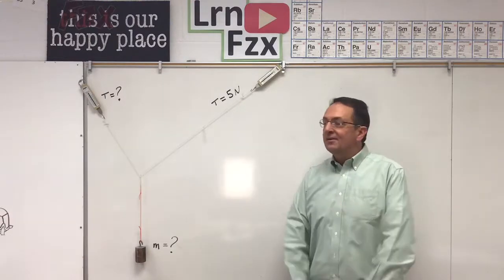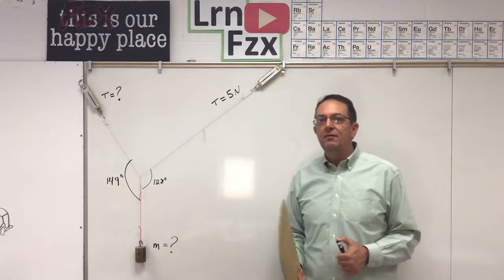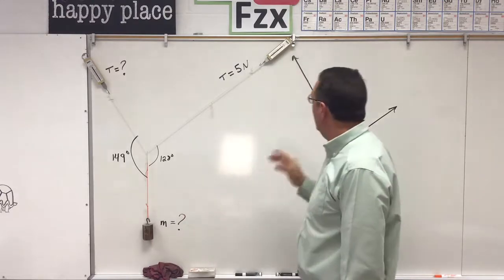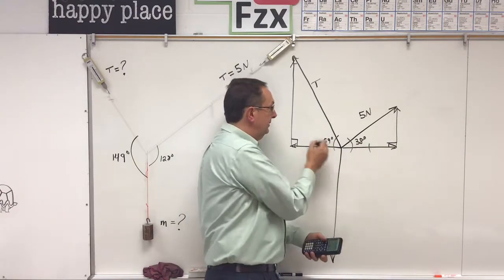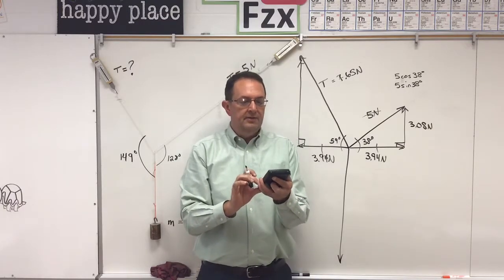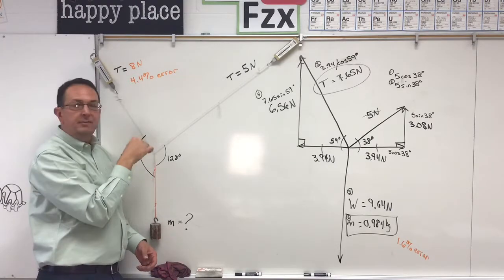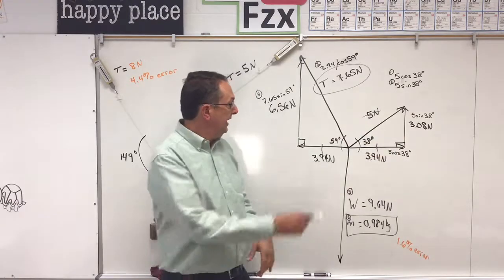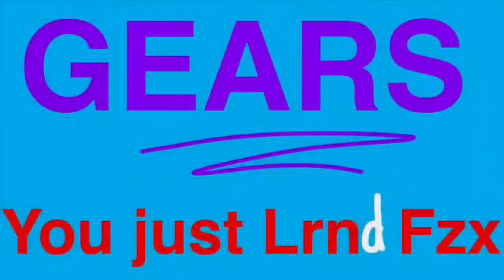Static Equilibrium Tension Problem - Quick Method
Here is a problem solution without all the algebra I was taught. It uses a visual method with the free body diagram as the central guide.
Thanks for "LIKING."

New videos most week during the academic year.